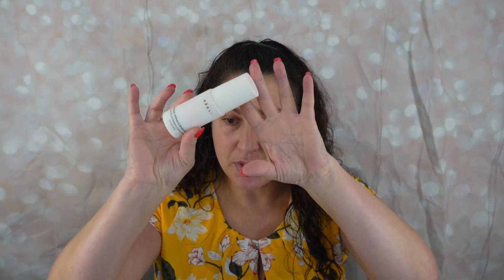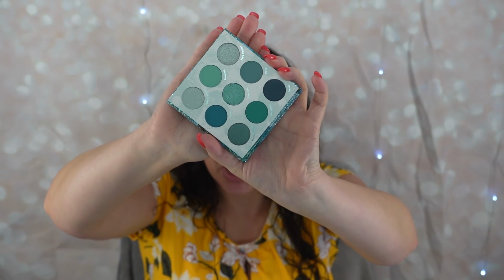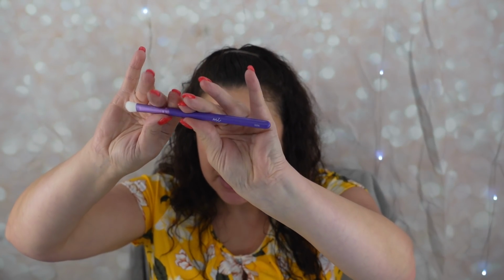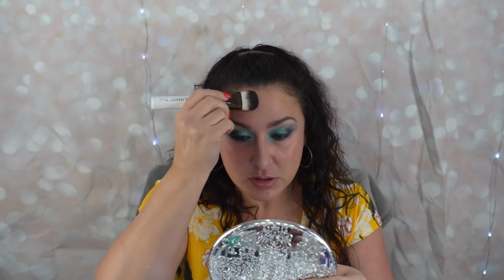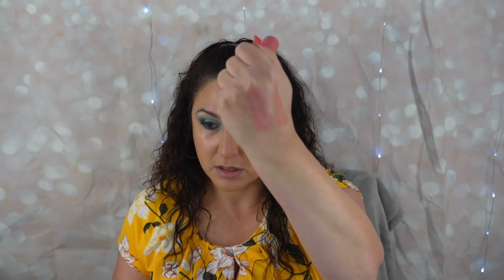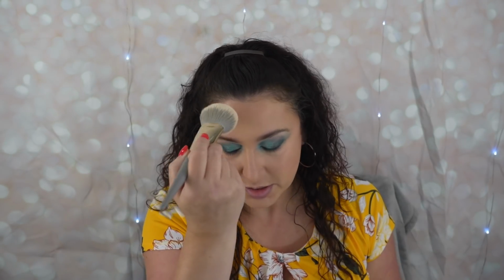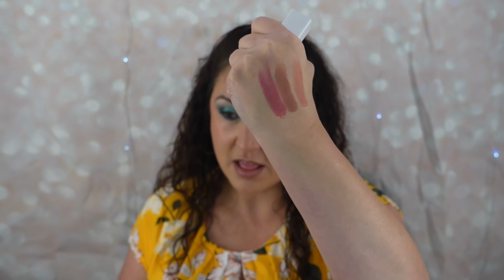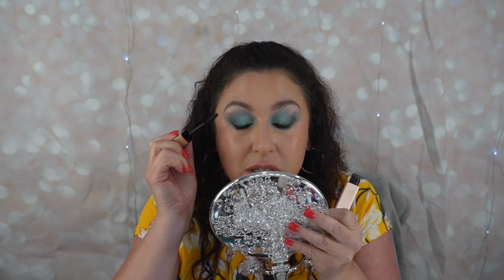New Makeup 2021 | First Impressions | Tried and Love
Hey Beauty's!!
In this video I did a first impression of New Makeup releases, as well as some makeup I have been loving lately😘
Hope yall enjoy this video!!
Stay Blessed💋
XX~Sarah

BoxyCharm~
Glamnetic~
Rose Forever~
Hank and Henry MI Brush Subscription~

Products mentioned or used in this video:

*Skin Care-
Naeli Naturals, Eye Cream
Naeli Naturals, Day Moisturizer

*Eyeshadow-
Colourpop, High Tide Pressed Powder Palette

*Mascara-
Lancome, Lash Idole Lash Lifting Volumizing mascara
Tarte, Opening Act Lash Primer

*Lashes-

*Liners-
Makeup Geek, Eyeliner in Ultra Marine and Obsidian

*Brows-
Maybelline, Tattoo Studio Brow Pencil in 260 Deep Brown
ABH, Brow Freeze anastasiabeverlyhills @AnastasiaBeverlyHills

*Foundation, Skin Tint, BB, CC-
Nars, Pure Radiant Tinted Moisturizer in Medium 1 St. Moritz

*Primers-
Makeup Geek, Skin Brilliance Facial Elixer
Laura Mercier, Pure Canvas Primer (Blurring)  @Laura Mercier
Hourglass, Mineral Primer the Veil
Jason Wu, Eyeshadow Primer in 02 Light

*Face Powders-
Hourglass, The Veil Loose Setting Powder hourglass @Hourglass Cosmetics

*Blush-
Natasha Denona, Puff Paint Liquid Blush Serum in Darya

*Lips-
Natasha Denona, I Need a Nude 32 NP Susanna  @Natasha Denona
Charlotte Tilbury, Lip Cheat Lip Liner
Jouer, Essential Hydrating Lip Oil

*Contour, Bronze, Highlight, Conceal, Correct-
Tarte, Shape Tape Ultra Creamy Concealer in Light Med Honey and Light Neutral  @tarte cosmetics
Nars, Sunkissed Bronzing Cream in Laguna
Nars, Cheek Duo in Summer Solstice

*Setting Spray-
Urban Decay. Original Allnighter urbandecay @Urban Decay Cosmetics
Hourglass, The Veil Soft Focus

Brushes and Tools Used-
Sonia Kashuk
BH Cosmetics
Elf Cosmetics
Sigma
Hank and Henry
The Makeup Institute
So Eco